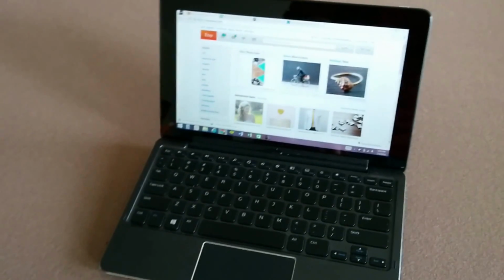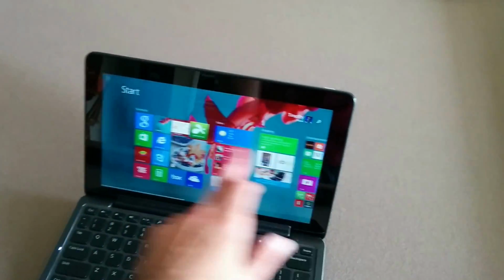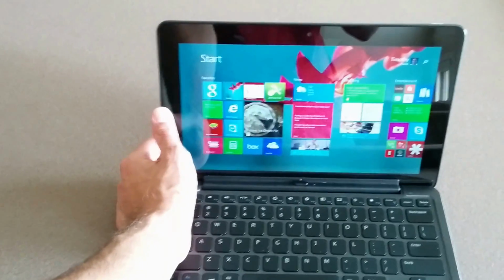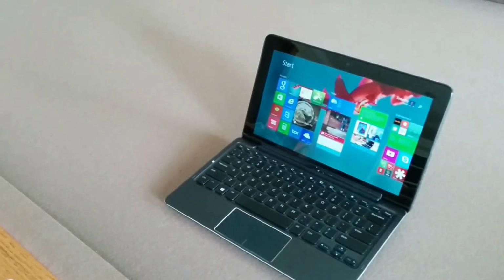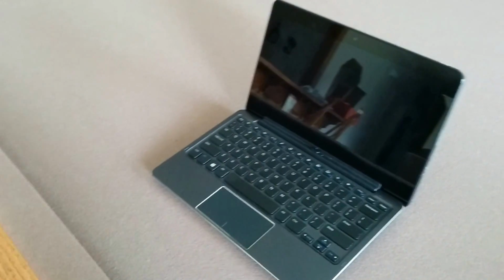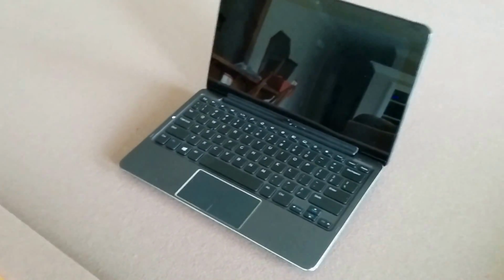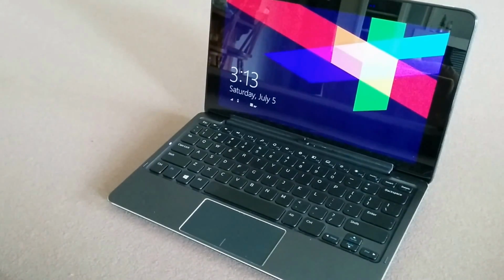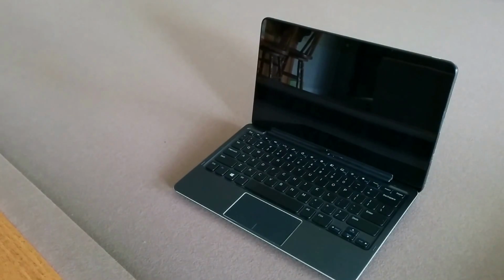Dell Venue 11 Pro Review: The 6-Month Update!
Last December I bought a Dell Venue 11 Pro with the extended battery keyboard - it hit all the points I thought I'd want, like an HD screen, full version of Windows (read: not RT, which should be RTM-ed), not too big, not too small, and great, great battery life. How has it held up, and what are the good and bad points 6 months in?